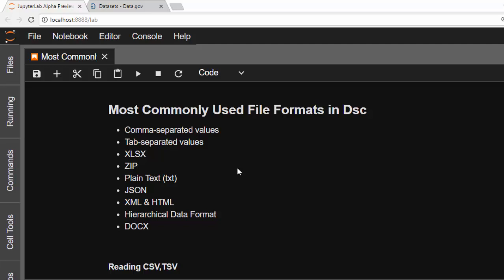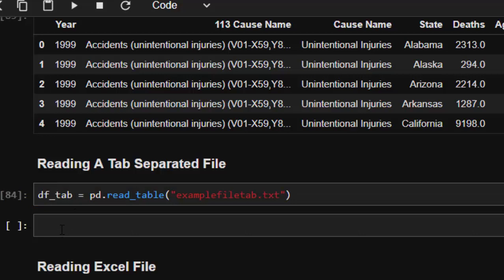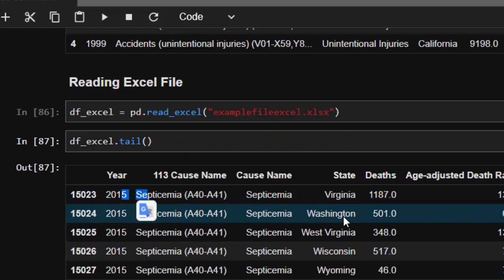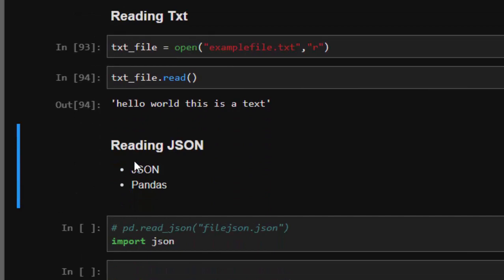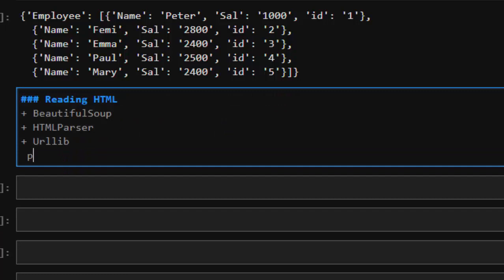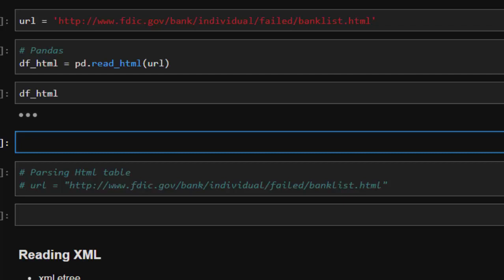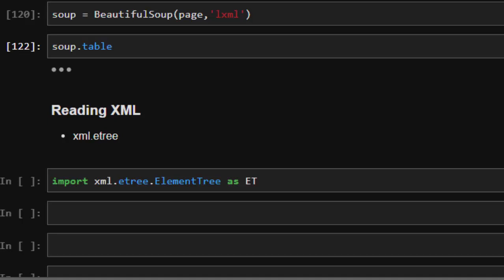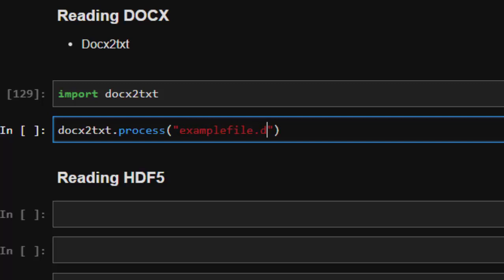How to Read the Most Commonly Used File formats in Data Science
Data

 In this tutorial we will learn how to read the following file formats
    Comma-separated values
    Tab-separated values
    XLSX
    ZIP
    Plain Text (txt)
    JSON
    XML & HTML
    Hierarchical Data Format
    DOCX
    RDF